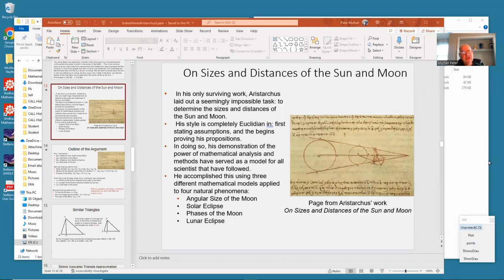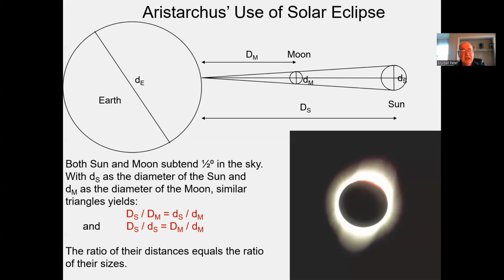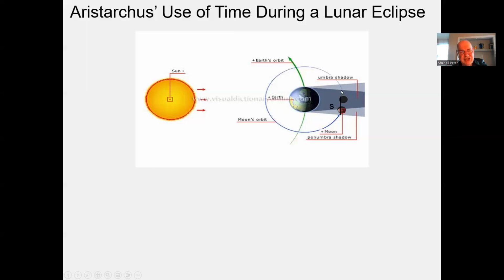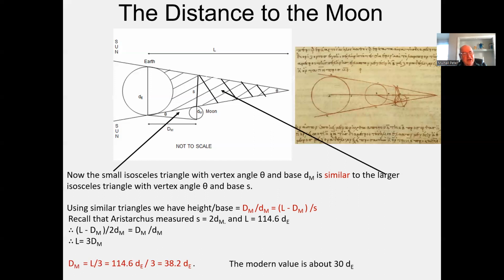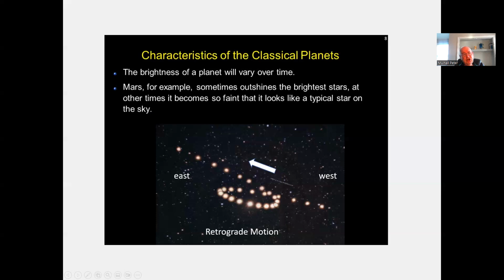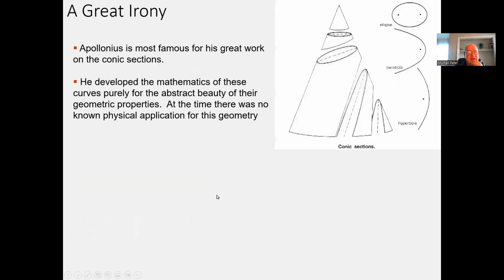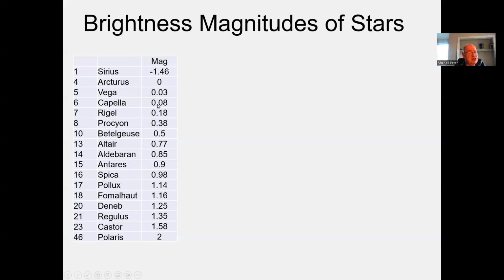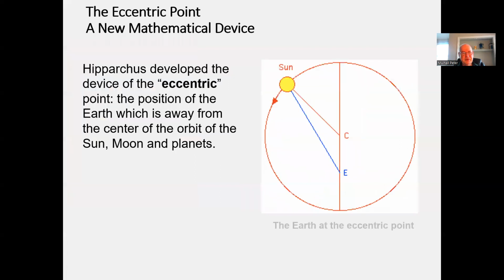CALL History of Ancient Astronomy, Class 6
Aristarchus on the size and distances of the Sun and Moon
Apollonius invention of the deferent/epicycle spheres
Introduction to the contributions of Hipparchus